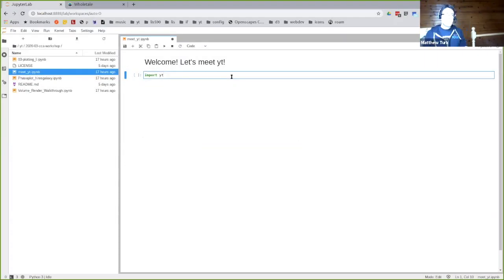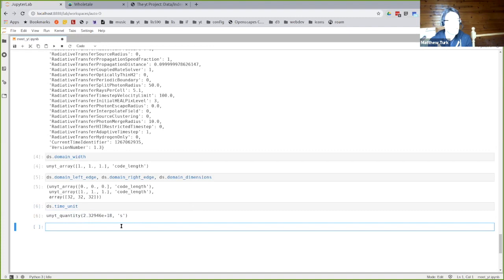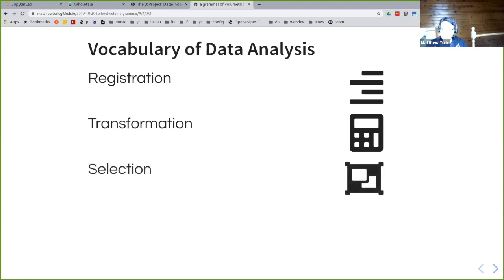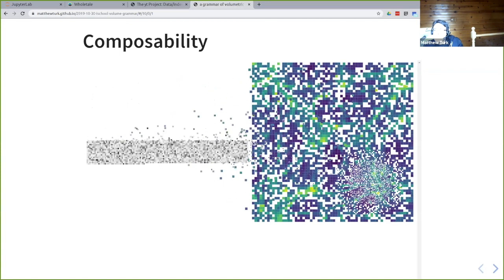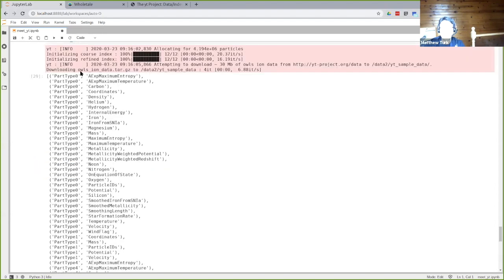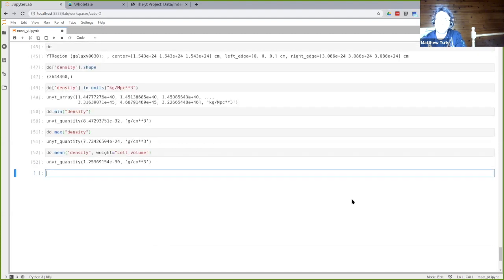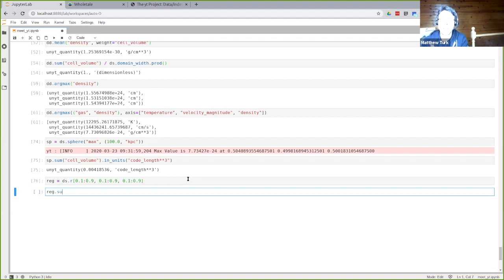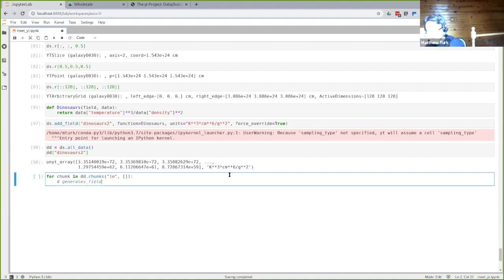yAC: yt Virtual Workshop - Datasets (March 23, 2020)